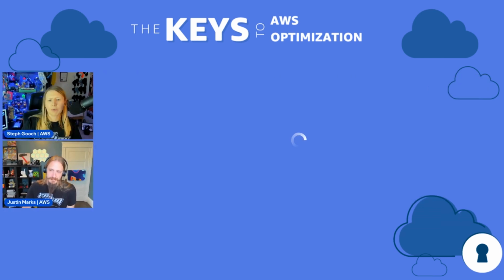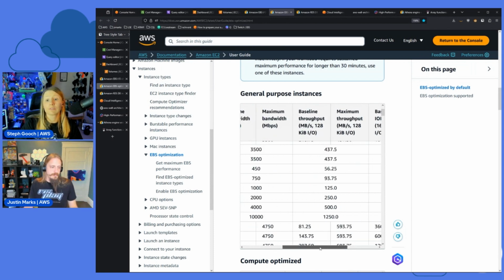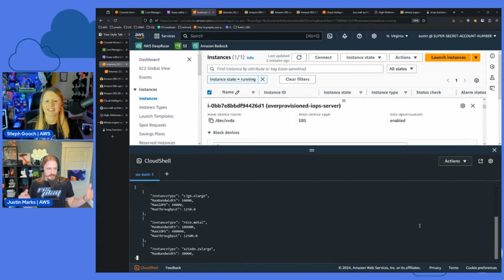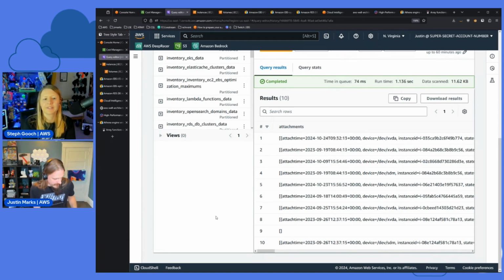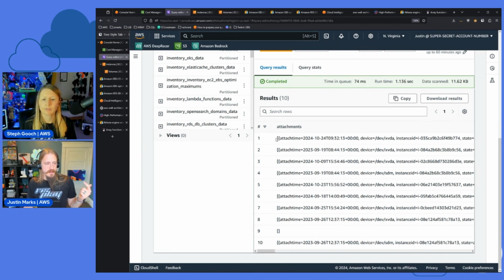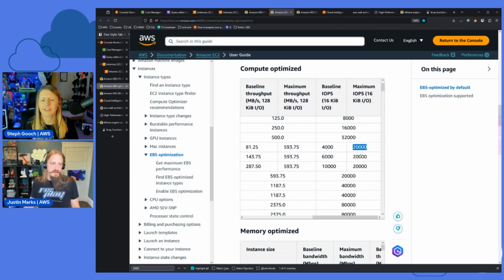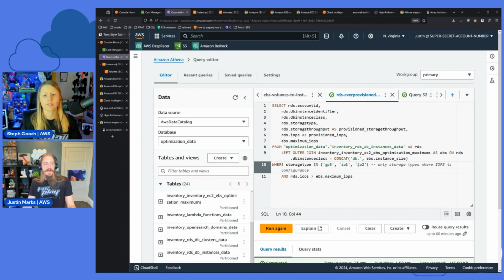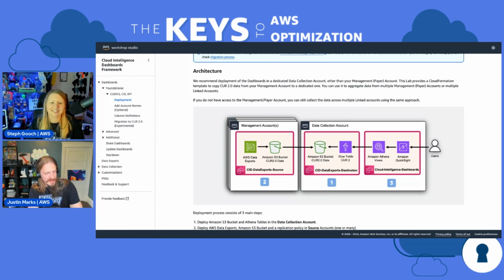How can you effectively utilize your EBS performance | The Keys to AWS Optimization | S11 E6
This podcast episode discusses the concept of EBS (Elastic Block Store) IOPS (Input/Output Operations Per Second) misalignment in AWS. The hosts, Justin and Steph, explain that EC2 instances have a maximum IOPS limit that can be lower than the IOPS provisioned for attached EBS volumes, potentially leading to performance issues and inefficient resource utilization. They demonstrate how to find this information in AWS documentation and use tools like Cost Optimization Hub to identify optimization opportunities. The episode also covers the use of the AWS Data Collector to gather inventory data on EC2 instances and EBS volumes, and how to query this data using Athena to identify misalignments. The hosts emphasize the importance of understanding these limits for proper resource allocation and performance optimization in AWS environments.

LINKS